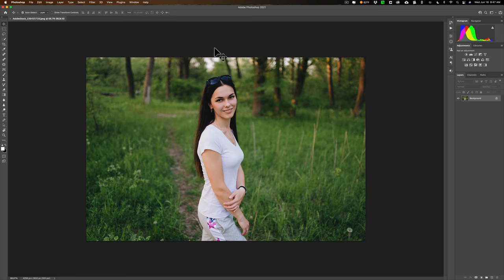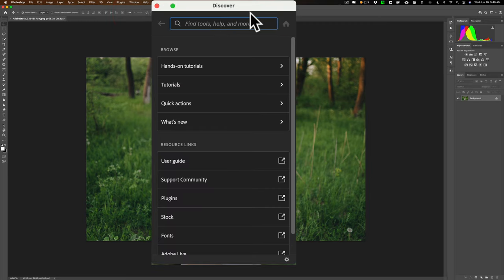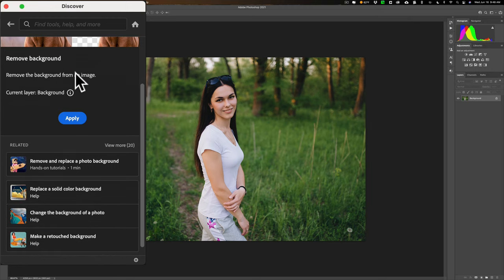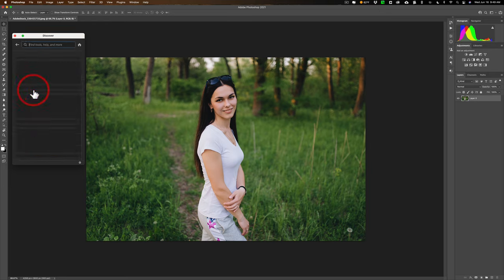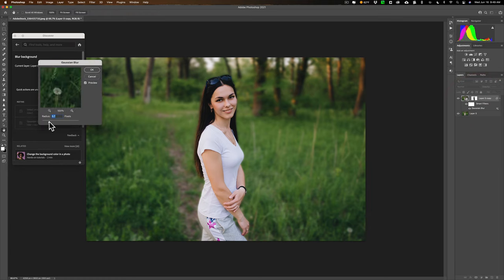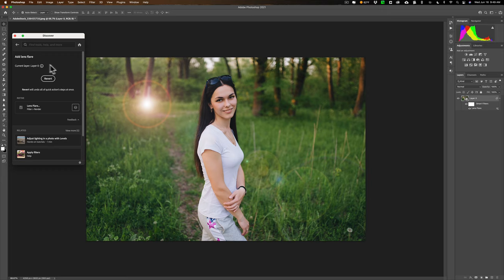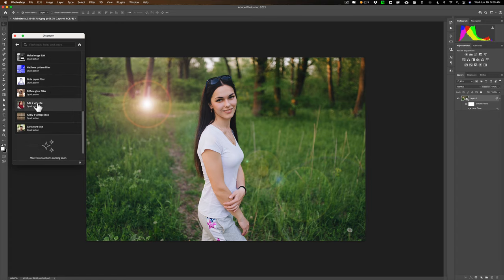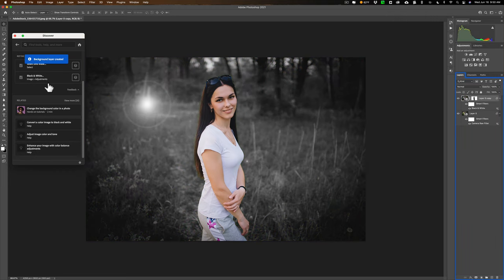Hidden Photoshop - QUICK ACTIONS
Hidden in the Help Menu of Photoshop, is something called, Quick Actions. With Quick Actions, you can quickly remove a background, or blur a background, add lens flare, and a lot more.

To save 10% on your purchase of CleanMyMac X:

1.
4. The prices will be reduced, and you’ll be able to select the license and proceed with the payment